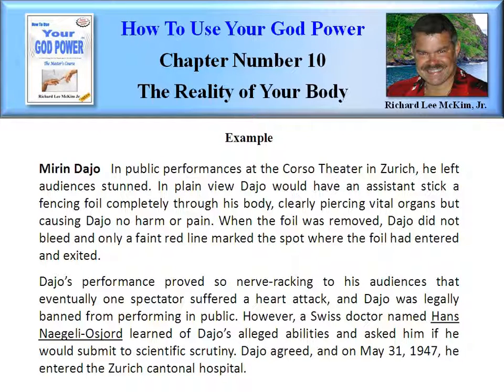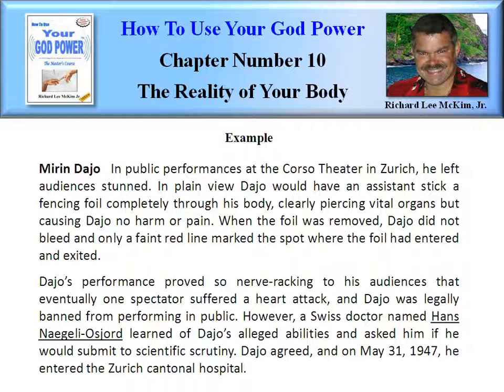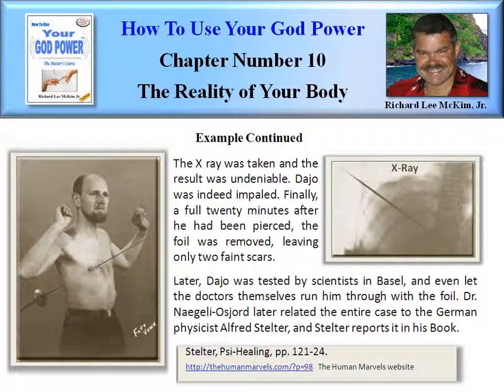How To Use Your God Power® (10-22)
Highly Acclaimed Book: How To Use Your God Power To Get Everything You Ever Wanted and Live the Life of Your Dreams - "The Master's Course" By: Richard Lee McKim Jr - Reveals The Secrets of the Universe. Easily Change Your Own Reality to Achieve Happiness & Success. Learn the secrets of the "Law of Attraction" & How to Use It. Take Charge of Your World! "Let Your Quest For KNOWING... Begin!"

New York Times Bestselling Authors.  Richard Lee McKim Jr's  Highly Acclaimed Book: "How To Use Your God Power." Reveals Information and Findings from some of the Most well Known Bestselling Authors and Researchers of our time. Many of these Self Help Gurus, have Been on the New York Times Bestseller List many Times with a Best Selling Book. "How To Use Your God Power," Brings These New Age Secrets Together in one Complete Understanding of the Universe and Life itself.

The Secret.  Richard Lee McKim Jr's  Book "How To Use Your God Power" Picks up where the Movie Left Off.  The Secret introduced "The Law of Attraction" to Millions of New Age Seekers, but it didn't explain exactly how Attraction, "Attracts."  It is A Bestselling Book. "How To Use Your God Power," However, Reveals the Secret to "Attraction" is "Resonance."  Richard Lee McKim Jr. explains exactly how "Attraction" works with Video Examples, Audio Examples and Simple Science. After Reading the Highly Acclaimed Book: "How To Use Your God Power," The Law of Attraction will no longer be a Secret.

The Hand Book of The New Age is  Richard Lee McKim Jr's  Book: "How To Use Your God Power." The 2012 Awakening has caused More People than ever to Seek the Secrets to Life and Happiness. The Acclaimed Book: "How To Use Your God Power" By Richard Lee McKim Jr." Reveals All the Secrets You Need to Know in 2012 and Resonates with Seekers of Truth and Knowing.

Resonance. Missed by most of the Bestselling Books, Richard Lee McKim Jr's  Book: "How To Use Your God Power" reveals that Resonance is the "Secret" to The "Law Of Attraction." Using Your God Power, You can Change the Meanings in Your Life, Automatically Creating a New and Better Life Through a Better Resonance.  The "How To Use Your God Power" Secret is: New Meanings Equals A New Life.

The New Age Guru's Secret To Love Happiness & Success In 2012 - "You MUST Use Your God Power."

This Course includes a 555 Page Fully Integrated E-Book with 400+ Internet Links, 35+ Hour Audio Book, 1,500+ Slide Power Point Slide Show, and a 35+ Hour Flash Movie.

Chapter #10 -- "The Reality of Your Body as a Representation" (Part #22 of 72) [TinyURL.com/GodPower-10-22]
This Video Example: demonstrates that the only way that the man featured in the story above, could have survived his own demonstration, is if he was operating in his own different Reality that bent the laws of physics allowing him to accomplish this amazing feat. Lead, like the lead weights that you use when you go fishing, melts into a molten state at about 621 degrees (F). Water boils at 212 degrees (F). That means that this man had a mouth full of hot molten metal that was three times hotter than boiling water. He held it in his mouth until it cooled enough to be removed in one solid piece. This is absolute evidence that he existed in his own Reality, one in which the Laws of Physics operated differently than what science suggests it should. Otherwise, his mouth and Tung would have looked like the hotdog in the Video demonstration above.